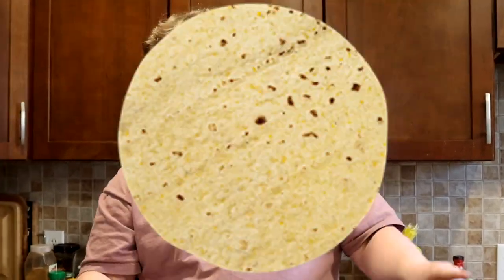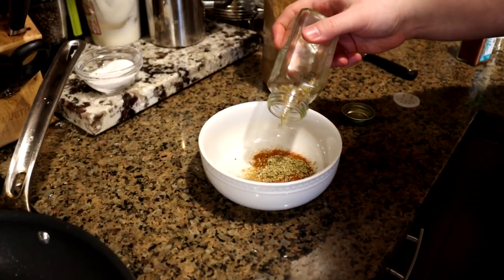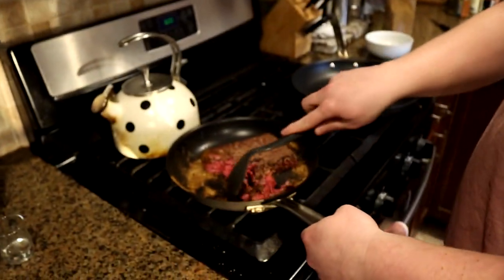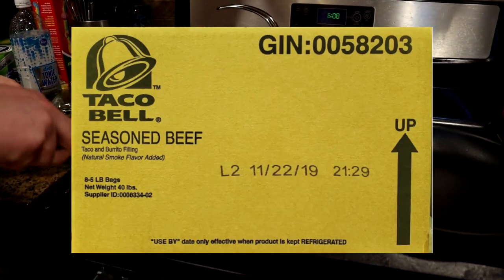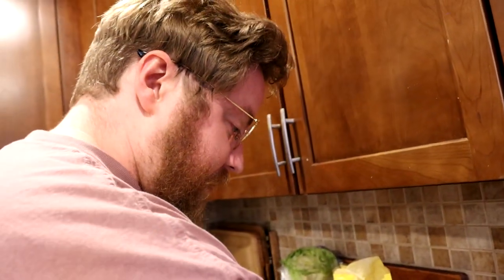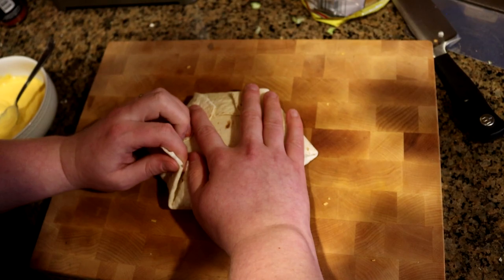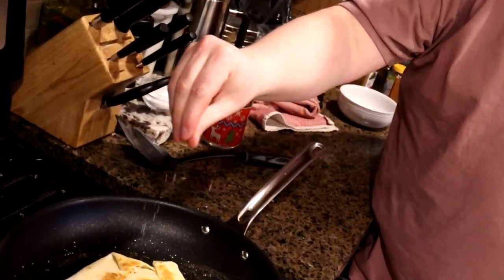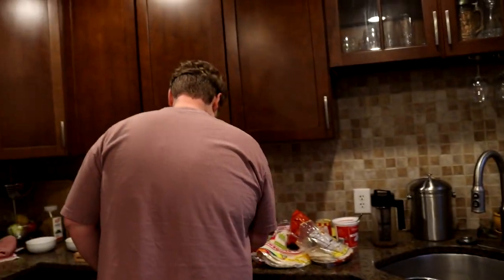How to Make a Crunchwrap Supreme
You'll be amazed by the results.

INGREDIENTS:
1 pack of Ground Beef
Cumin
Chili Powder
Oregano
Garlic Powder
Onion Powder
Paprika
Hot Pepper Flakes
Salt
Pepper
Lettuce
Tomato
Onion
Big Tortillas
Small Tortillas
Tostadas
Nacho Cheese
Shredded Cheese
Sour Cream
Salt
More Salt

Top with Taco Bell Hot Sauce if desired

"Bushwick Tarantella Loop", "Discovery Hit", "Quirky Dog", "Vintage Education"